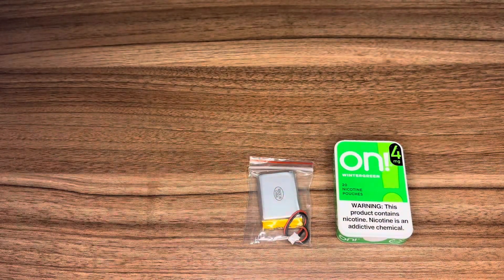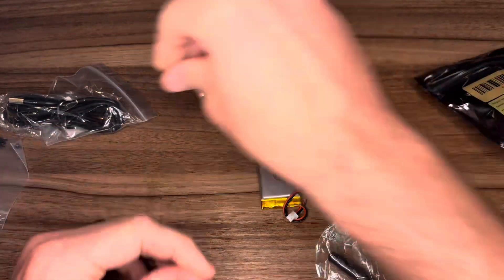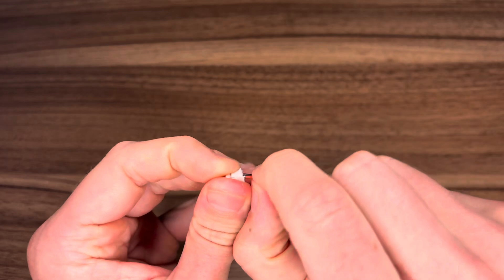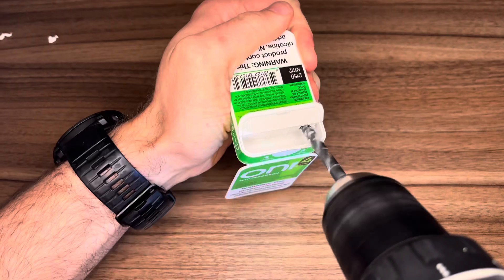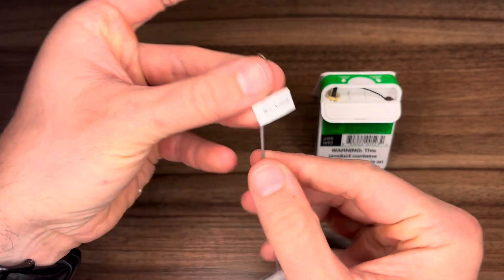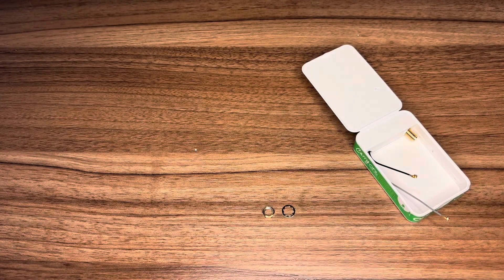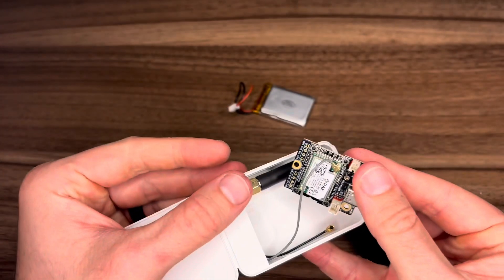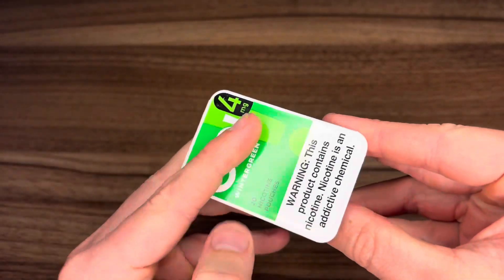DIY Covert Meshtastic Node - Full Build Guide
This video is a step by step guide for how to make our Covert Meshtastic Node.